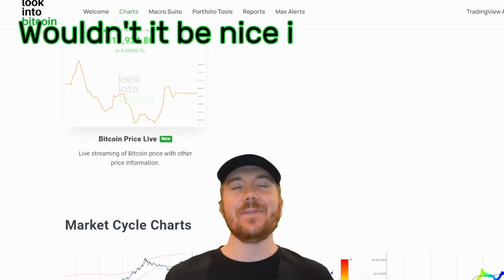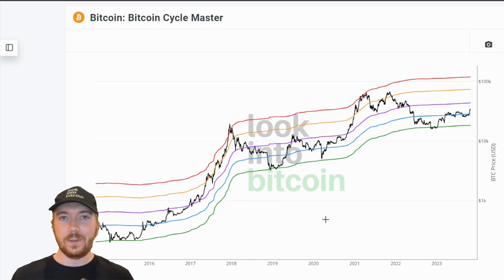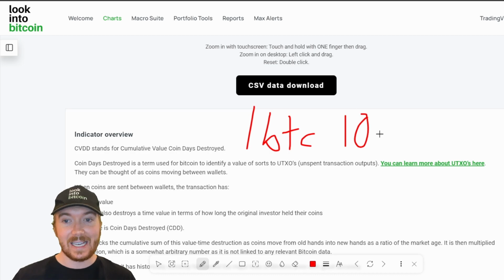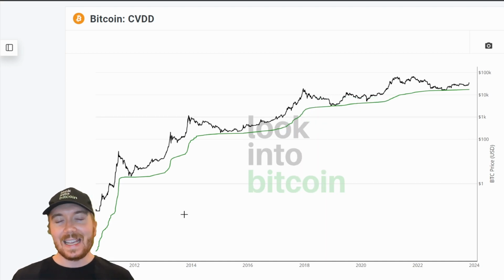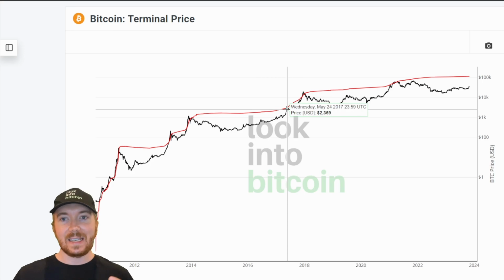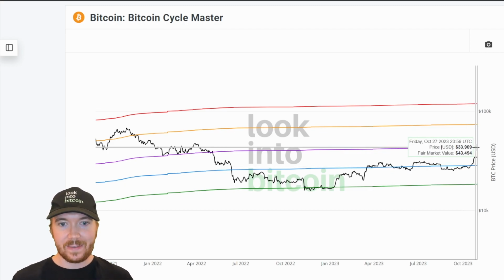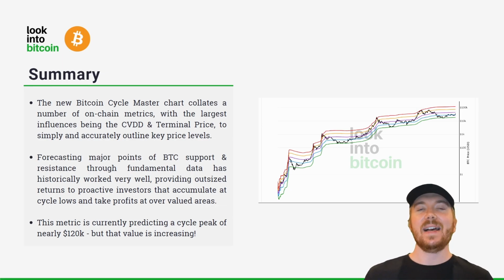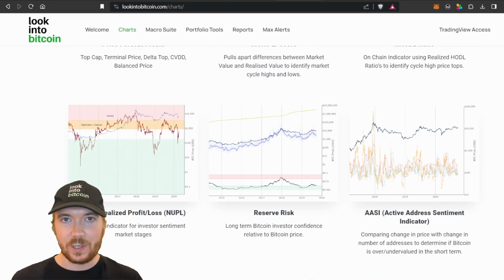Bitcoin Investing On EASY MODE - BTC Cycle Master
Wouldn't it be lovely if one tool showed you exactly where to scale in/out of your BTC positions? Especially one based on real on-chain price levels and fundamental data...

This NEW Bitcoin Cycle Master might just do exactly that!